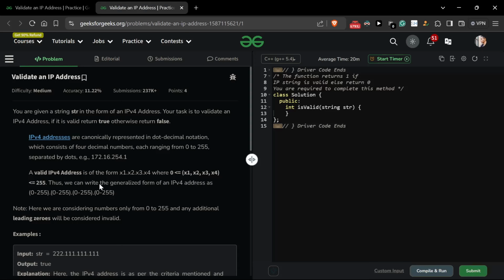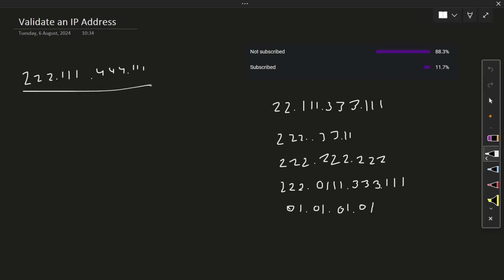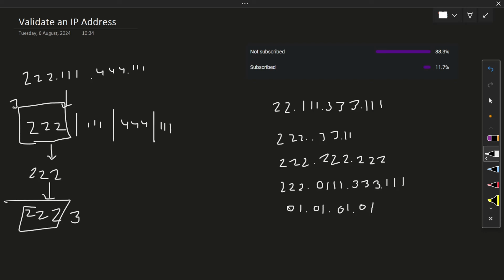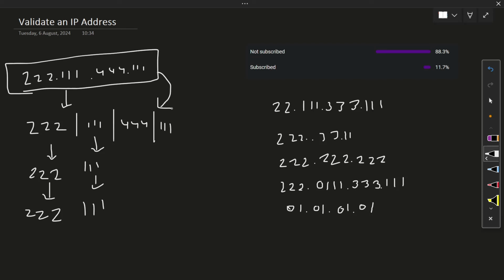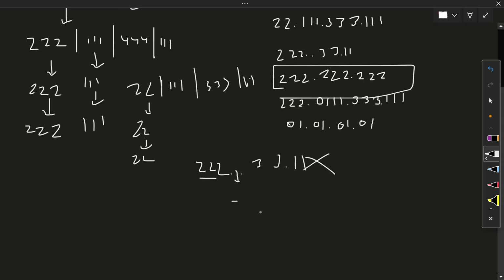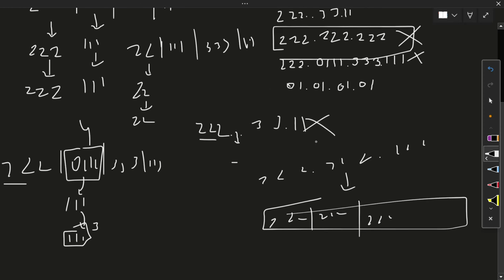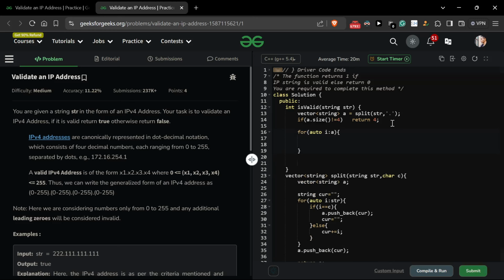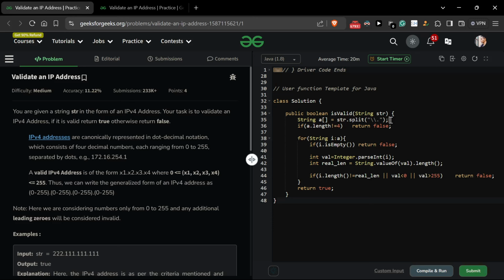POTD- 06/08/2024 | Validate an IP Address | Problem of the Day | GeeksforGeeks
Timestamp:
00:00 - Explanation
00:52 - Approach
04:42 - C++ Code
06:00 - Java Code